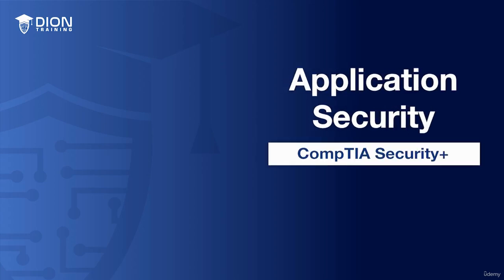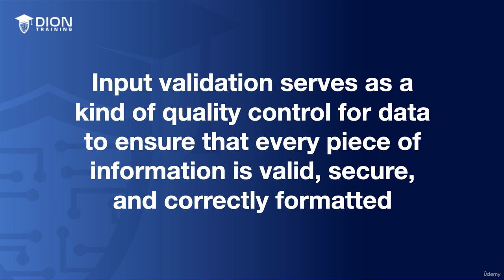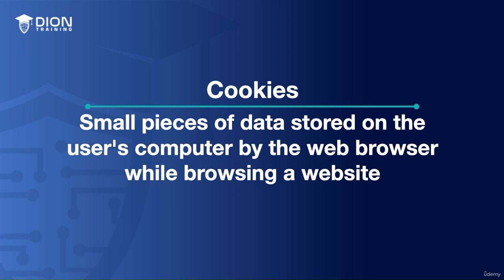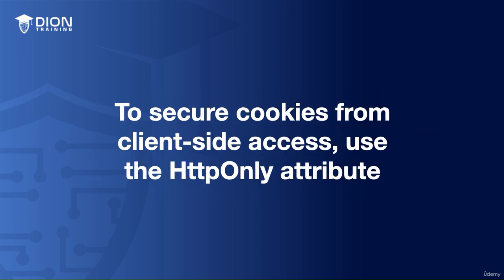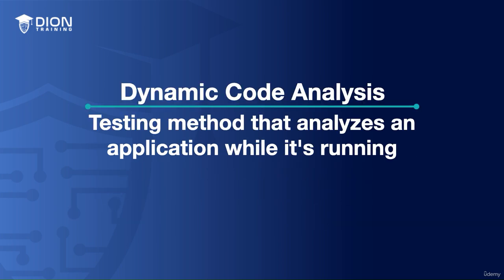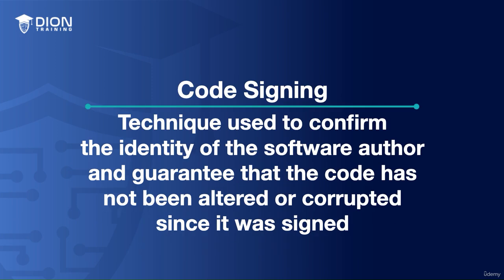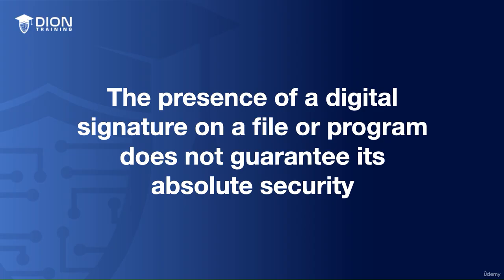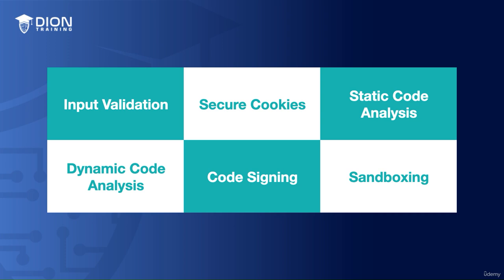198. CompTIA Security+ SY0-701: Application Security Explained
🔒 Strengthen your cybersecurity knowledge with this in-depth lesson on Application Security for the CompTIA Security+ (SY0-701) exam!

In this video, we break down key concepts, best practices, and real-world examples to help you understand application security threats, secure coding, OWASP Top 10 vulnerabilities, and mitigation strategies. Whether you're preparing for the Security+ exam or looking to enhance your IT security skills, this guide is essential!

📌 Key Topics Covered:
✔ Common Application Security Risks
✔ Secure Development Lifecycle (SDLC)
✔ Input Validation & Sanitization
✔ Web Application Firewalls (WAFs)
✔ API Security Best Practices
✔ Exam Tips for SY0-701